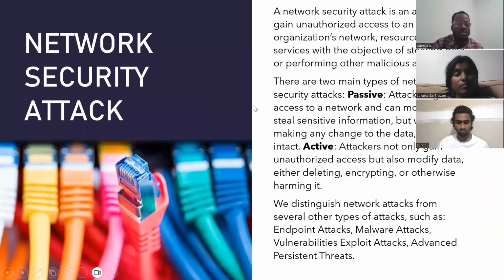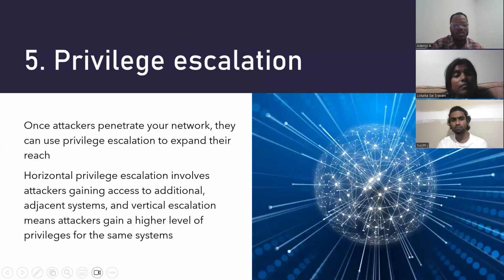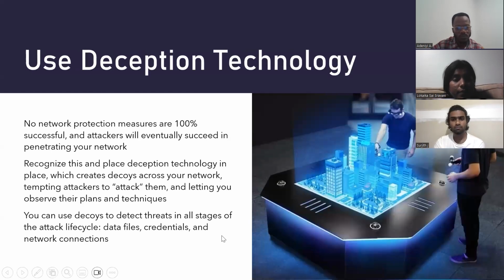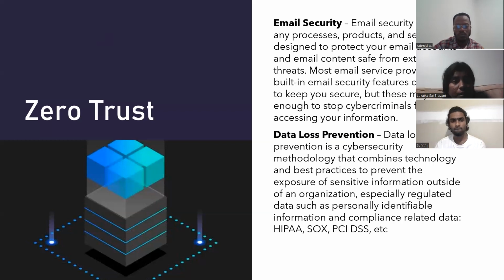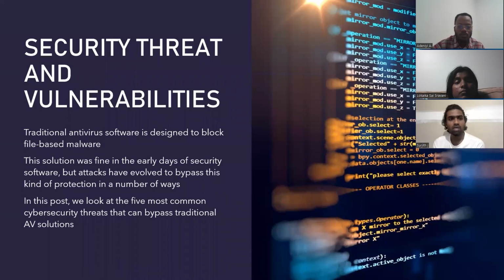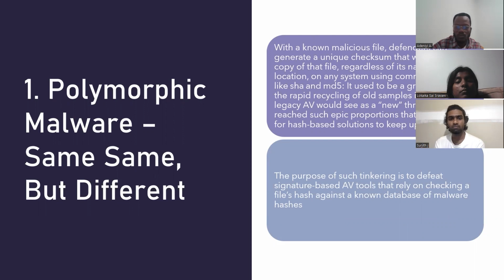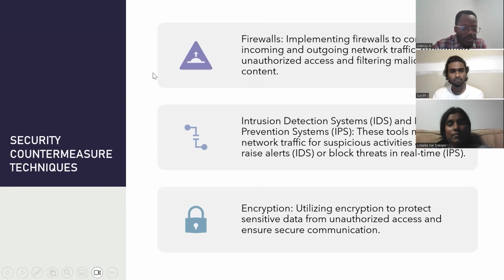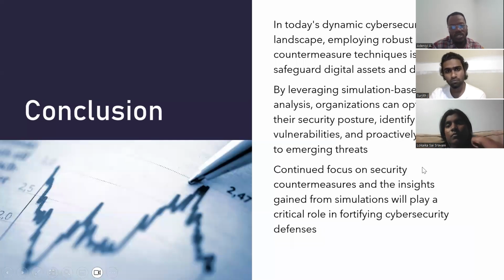Network Security Attack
Impact of Network Security Analyzer Using a Monitoring Tool
This presentation was part of a project produced by CNET221 Group Project Presentation led by Michael Adeniyi Adelusola